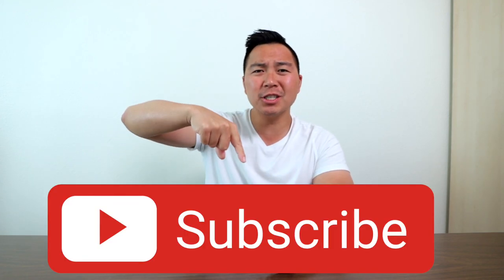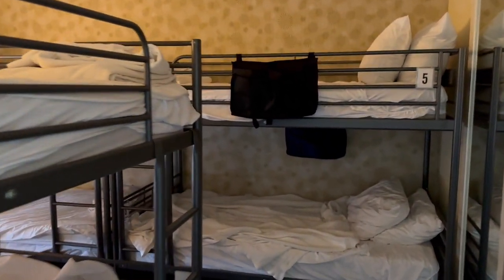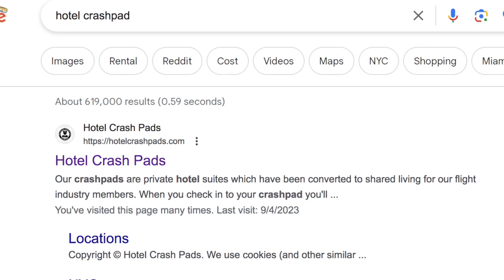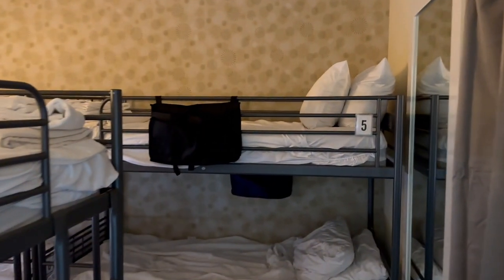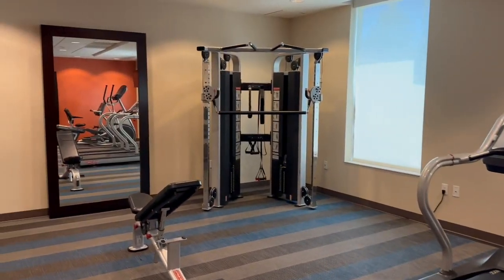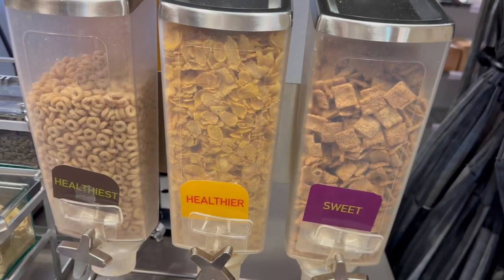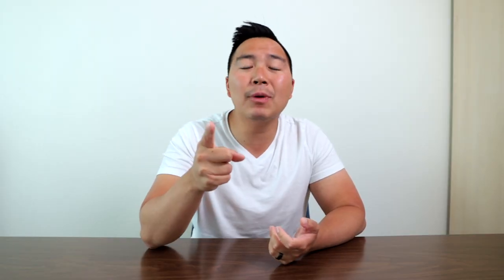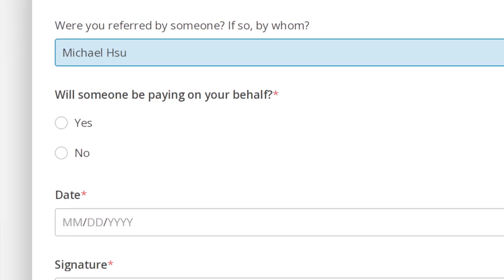Everything You Need To Know About Crash pads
In this video we talk about everything you need to know about crashpads. Where to find one, how much they cost and what to expect. Hope this video helps someone. and be sure to put my name down in the referral if you do use hotel crashpad